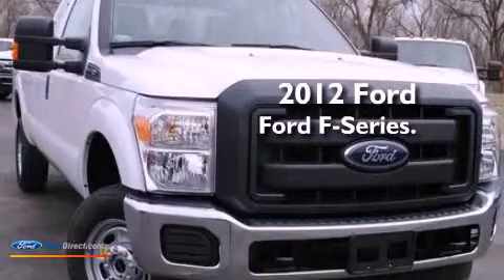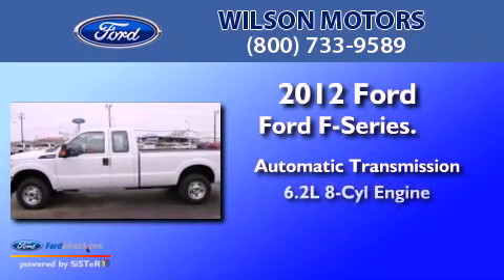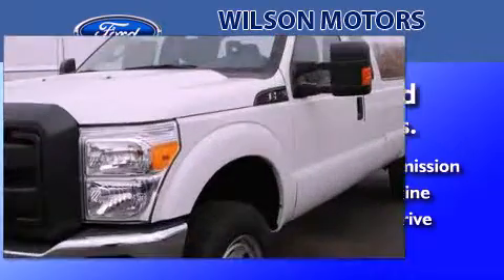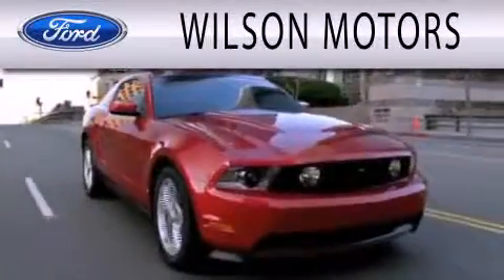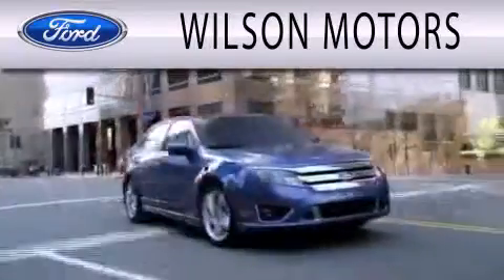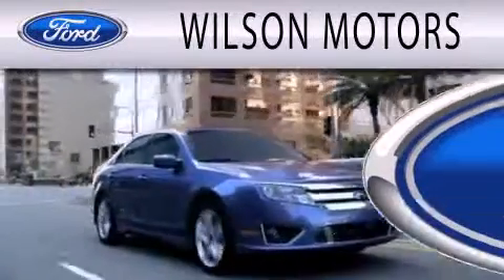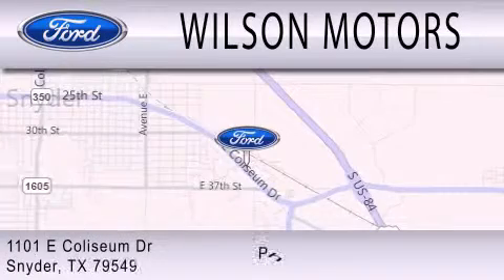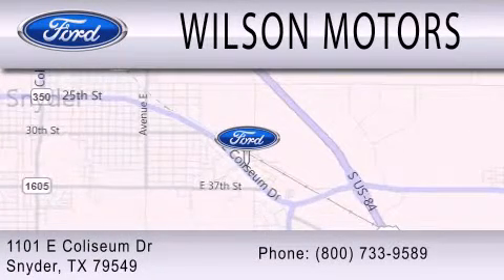2012 Ford F-Series Snyder TX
Year : 2012
 Make : Ford
 Model : Ford F-Series.
 Engine : 6.2L V8 16V MPFI SOHC FLEXIBLE FUEL
 Trans . : 6-SPEED AUTOMATIC
 Exterior : WHITE

 Interior : GRAY
 Stock : CEB29671

 1101 East Coliseum Dr.